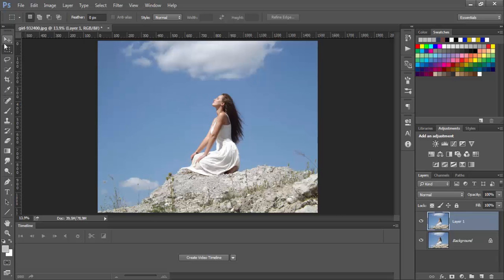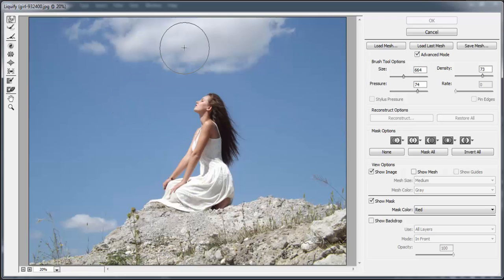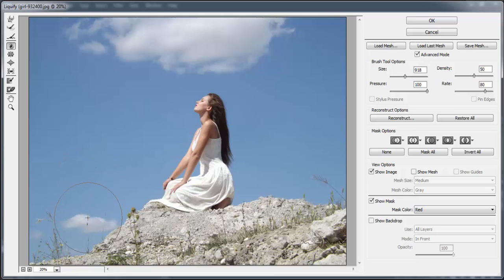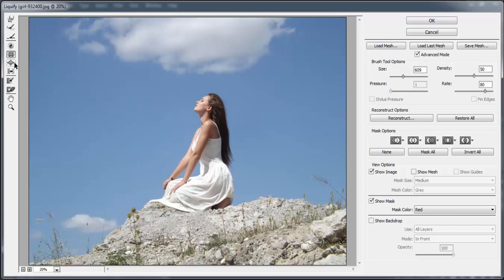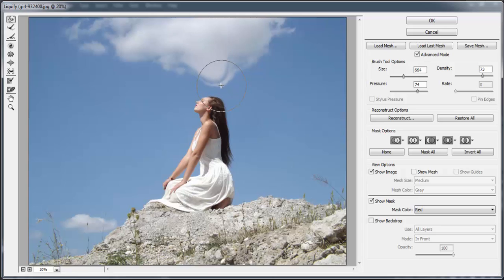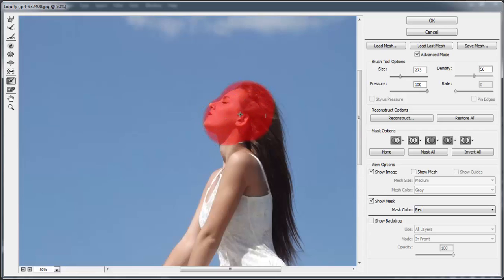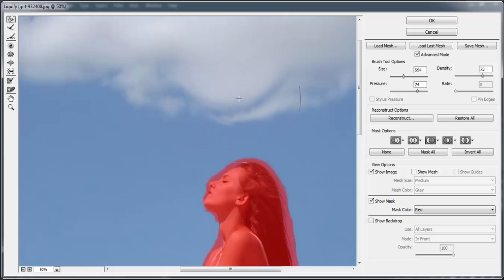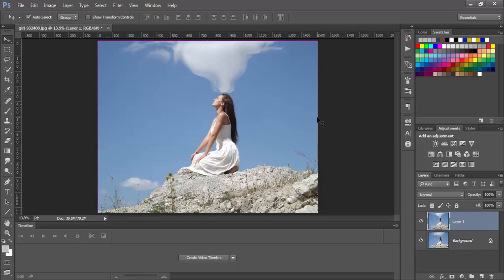Photoshop 2018 How to use liquify tool Tutorial 2017 Photoshop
Photoshop 2017 How to use liquify tool Tutorial 2018 Photoshop
Hi!
In this 2017 Photoshop Tutorial I will show you the basics of Photoshop Liquify tool. You can do a lot of things with it. For example: Body sculpting (enlarging nose, lips,  making person slimmer of fat etc.), manipulation of everyday things and so on.

We will cover the basics of the Liquify tool. I hope that this will help you on your Photoshop learning path.
You can also drop me a mail on futurials(at) gmail.com if you have any questions.

Let your creativity run wild and create something astounding.

Also You can become our friend and join community so we can help each other and network with people who have similar thinking.